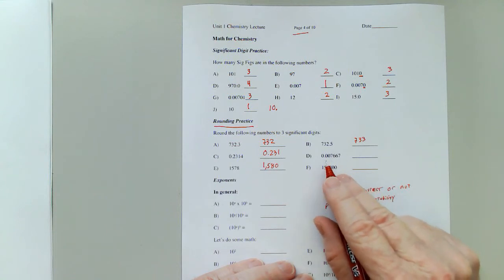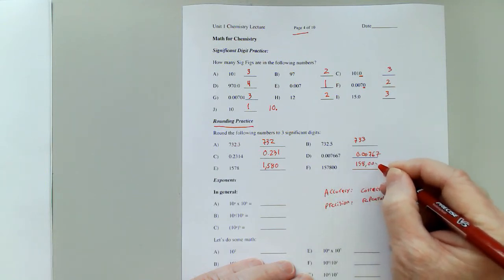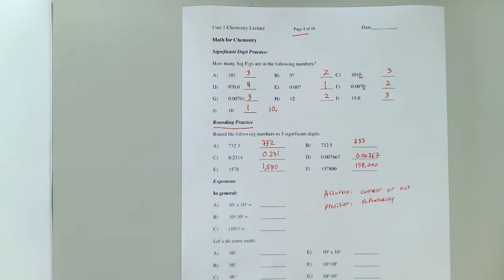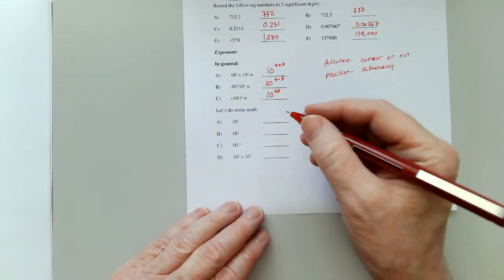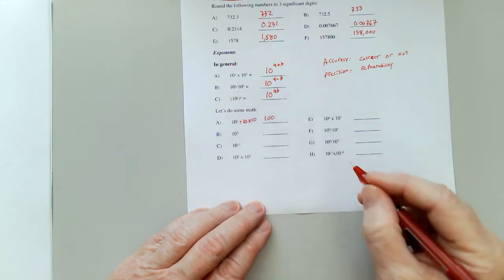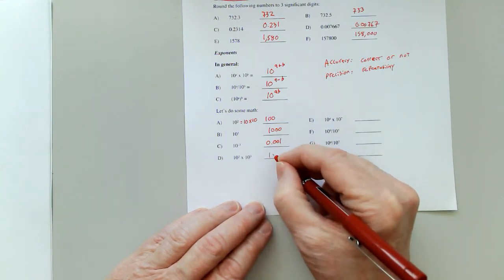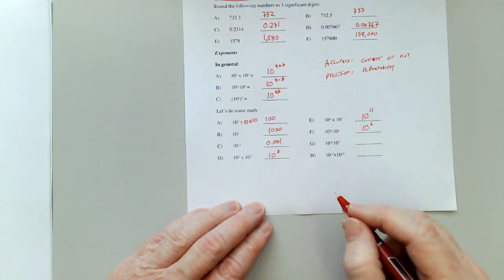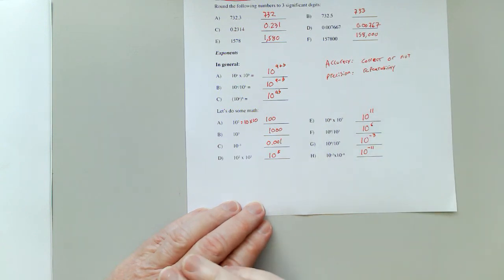Honors Unit 1 pg 4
This is page 4 of 10 for the Unit 1 Honors Chemistry Outline.

It deals with significant figures and exponents.